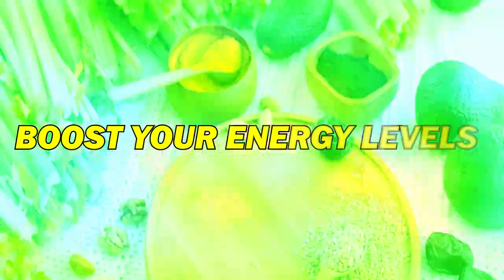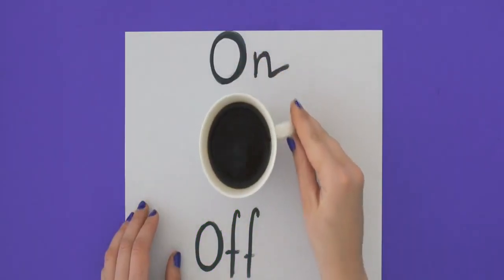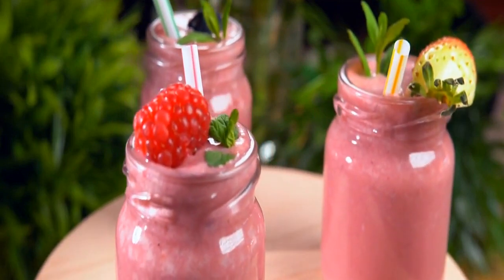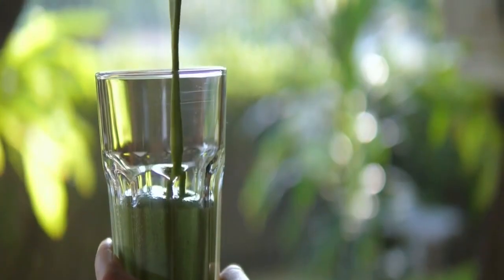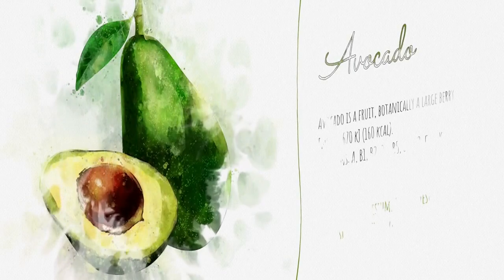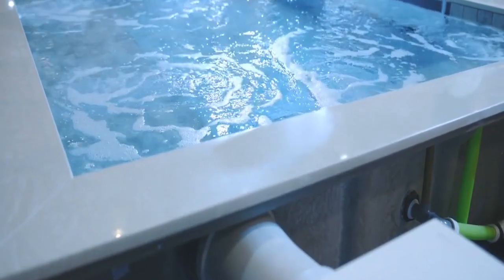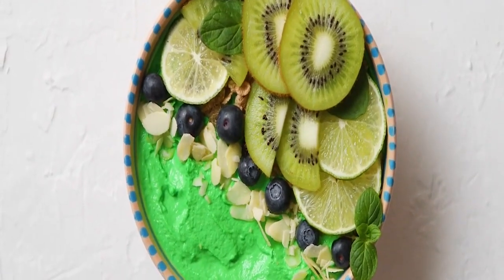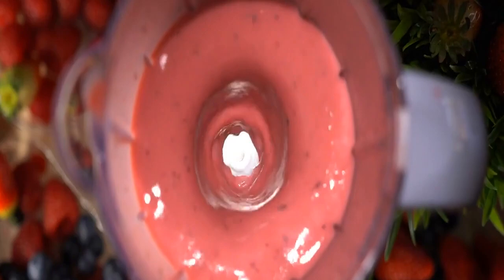Energize Your Day with These 5 Supercharged Smoothie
Revitalize your mornings with a burst of energy by indulging in these 5 supercharged smoothie recipes. Packed with vibrant fruits, nutrient-rich greens, and protein-packed ingredients, these blends are designed to kickstart your day with a refreshing boost. Whether you're seeking a tropical twist or a protein powerhouse, these smoothies are sure to invigorate your senses and provide the vitality you need to conquer the day ahead.